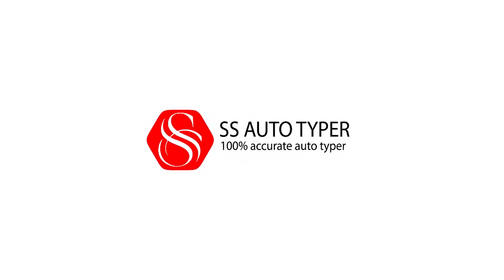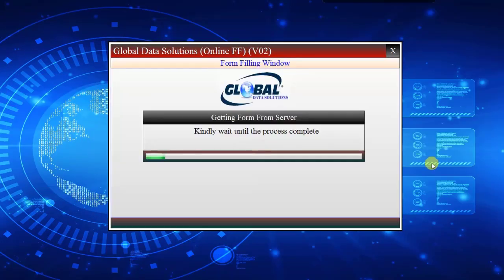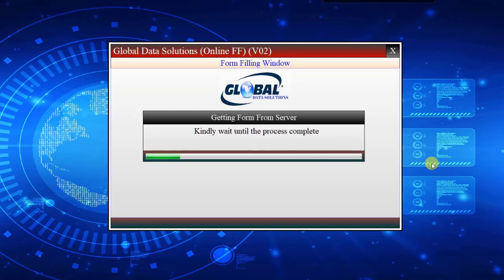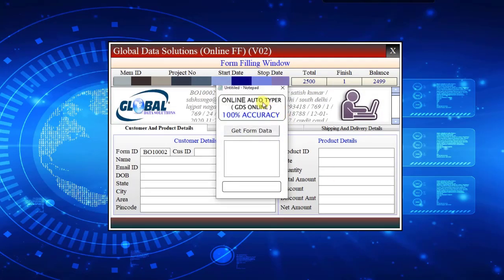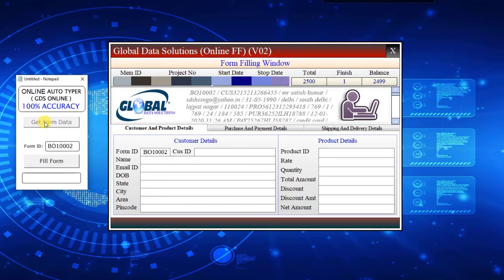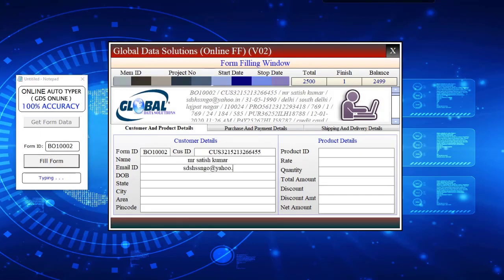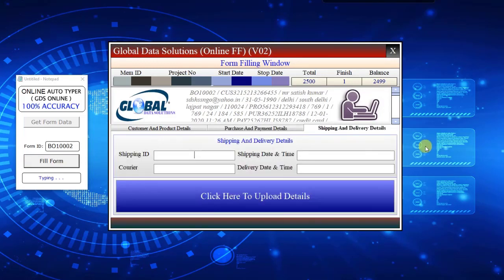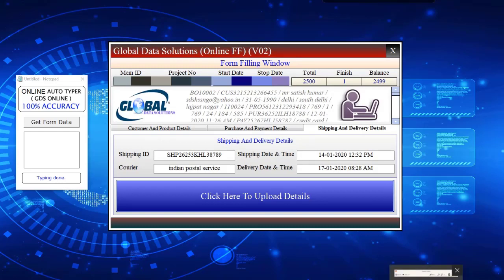Global Data Solutions (GDS) Form Filling Auto Typer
Welcome to ss auto typer software services
100% accurate and untraceable.
In this video, we are going to show you how to use, Auto Typer Software in the global data solutions form filling project.

While beginning auto typing, you no need to convert images into excel format. It is fully online form filling auto typer software. and 100% accuracy in auto typing.

now open online global data solutions client-provided software.
now open the Auto Typer Software.
Click on get form data button in online auto typer software.
you will get your form  (or) record number in form id column.
now press fill form button in auto typer software and place the cursour in global data solutions online form filling first column.
Auto Typer simulates the keyboard strokes of your computer keyboard and auto-type the data into a client-provided global data solutions application.
while auto typing is going on don't touch your computer keyboard and mouse. if you press anything on the keyboard typing focus of auto typer will go outside and auto typing will be interrupted.
using our Auto Typer Software your company will not be able to identify whether it is typed manually or auto typing.

Mr. Jai Raj